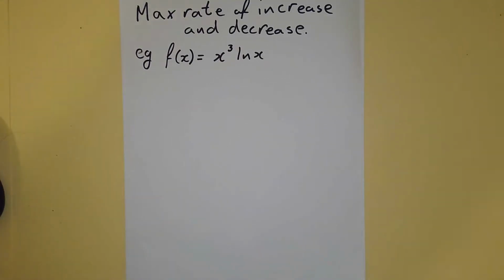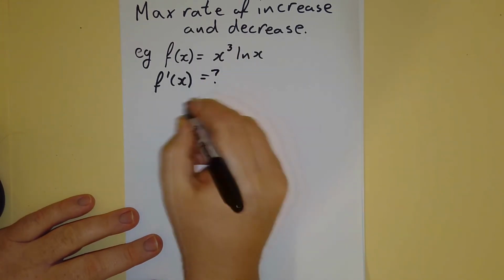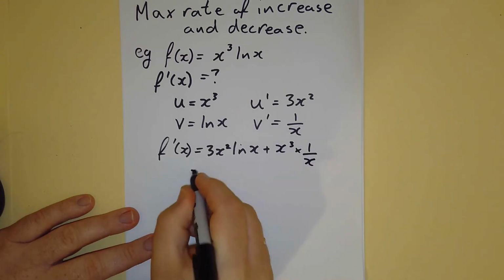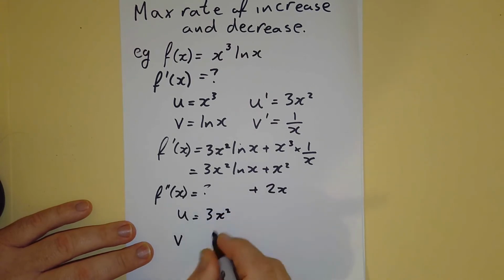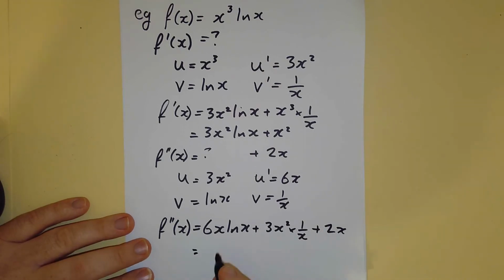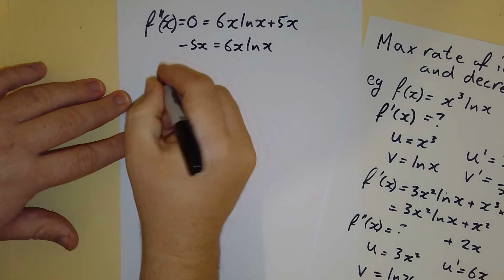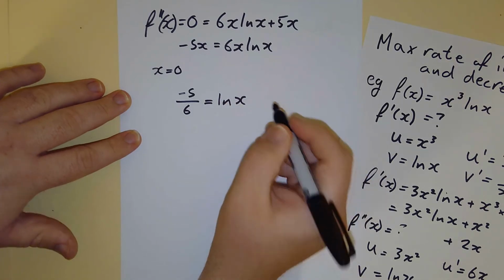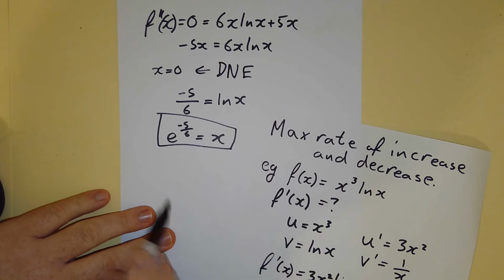Max rate of increase and decrease